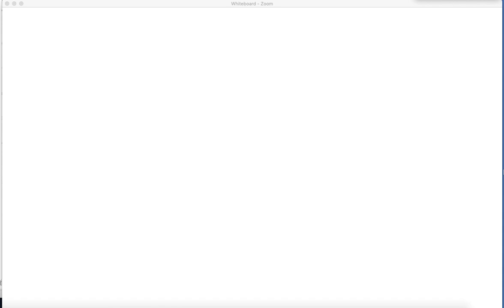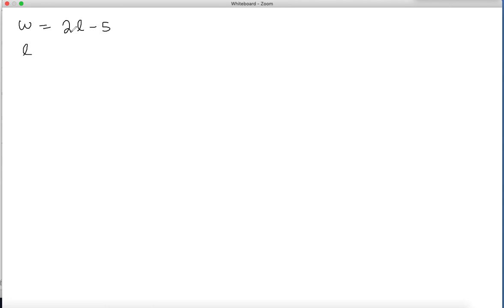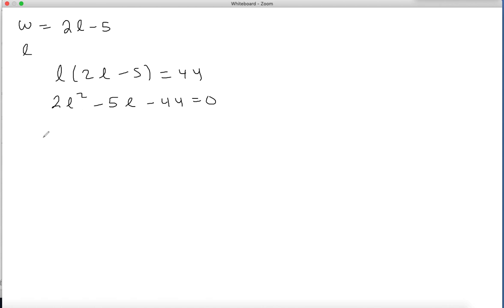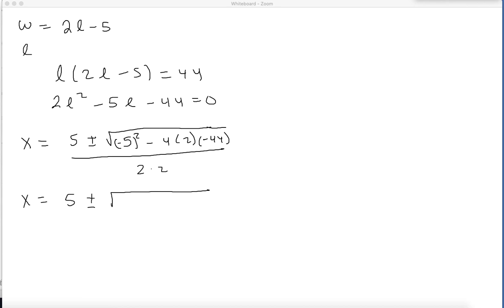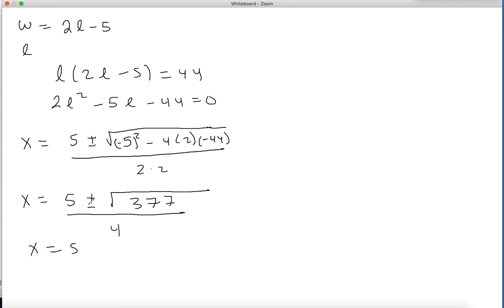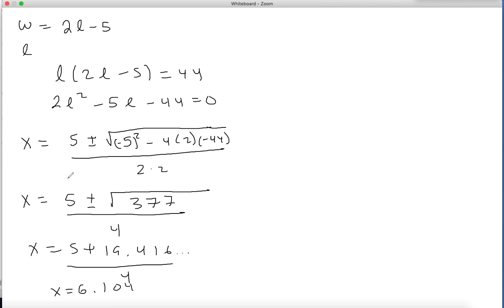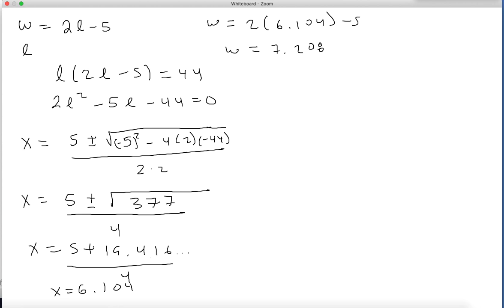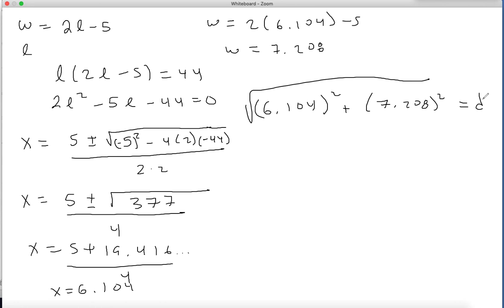141 3 5 #3